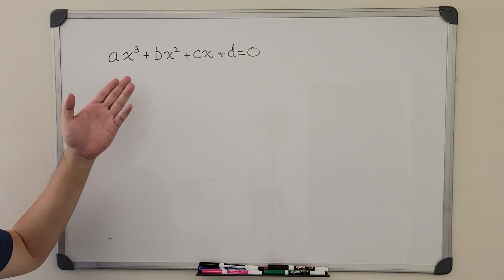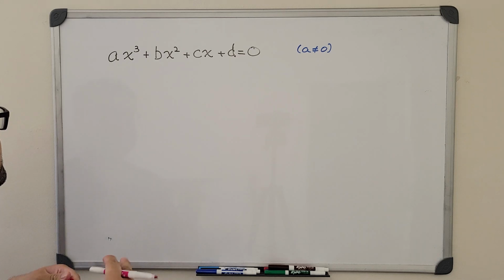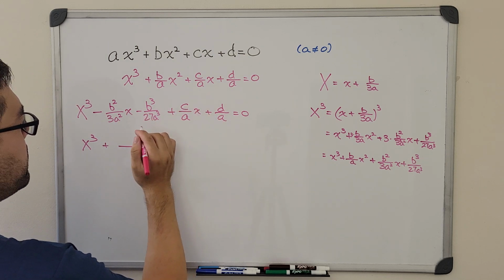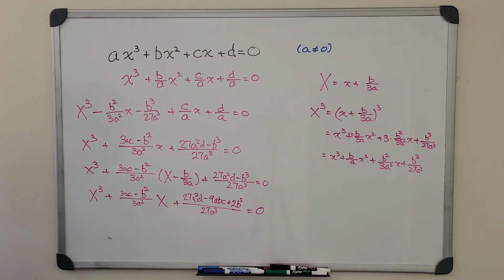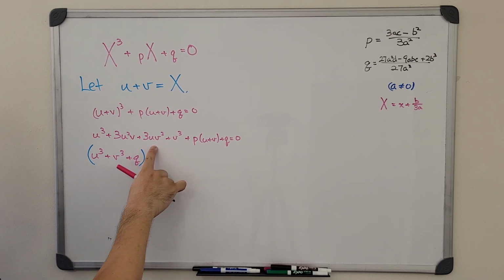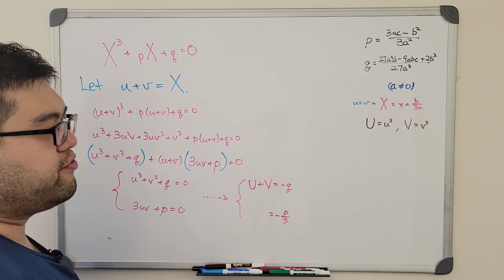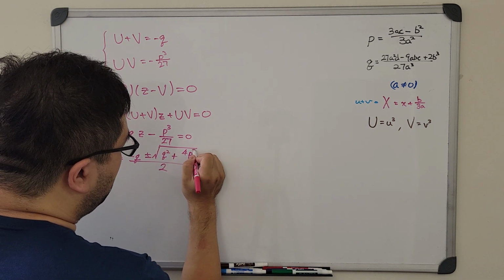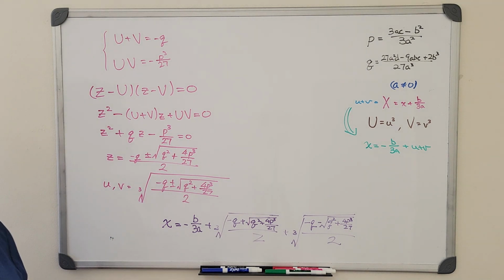[Algebra] Is there any cubic formula?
In yesterday's video, we tried to solve an inequality of rational functions (functions in fraction form for both numerator the top part and denominator the bottom part being polynomials) but ended up with one of the factors a cubic polynomial that was not factorable with integer coefficients. It led us to the following question: is there any way that we can solve such a cubic polynomial?

In math class, we learn that for any quadratic equation, there exists a general solution called the quadratic formula; today, we are trying to figure out a general solution for an arbitrary cubic equation, a.k.a. the cubic formula, by using Cardano's method.